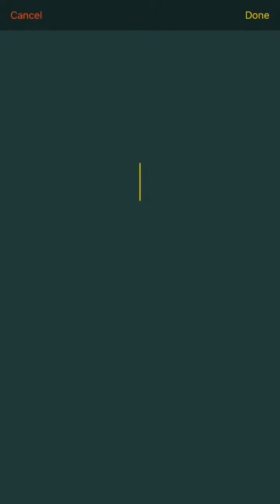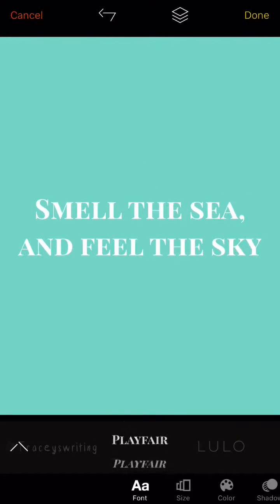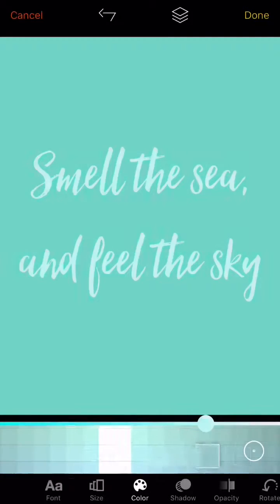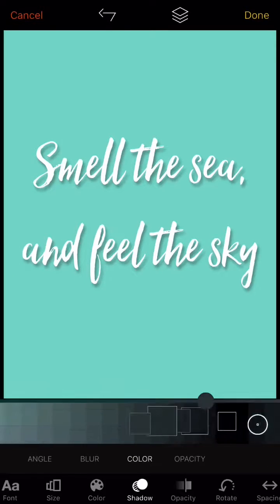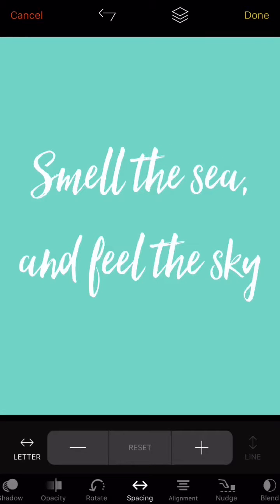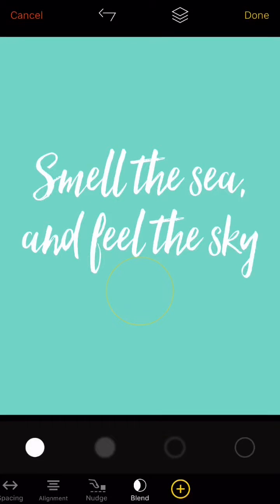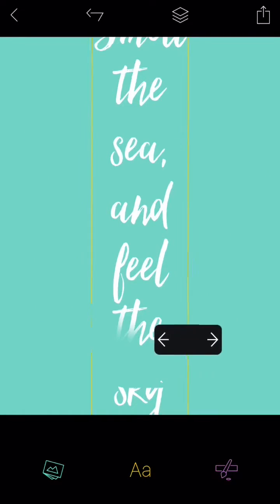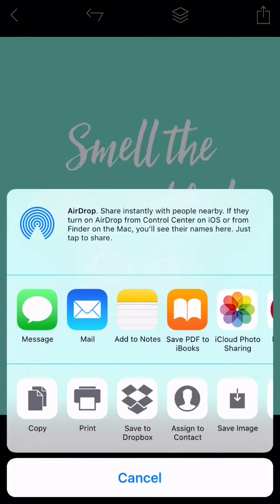Using the text feature with the OVER app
Created specifically for "App Scrappers" and memory keepers, who would like to become a little more familiar with the text feature in the OVER app.